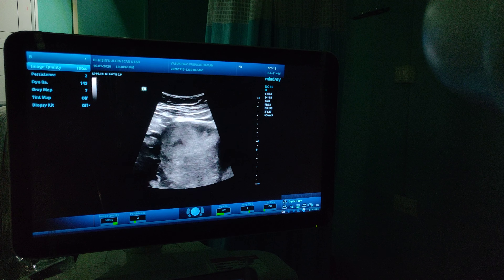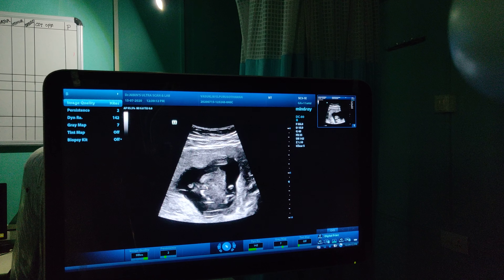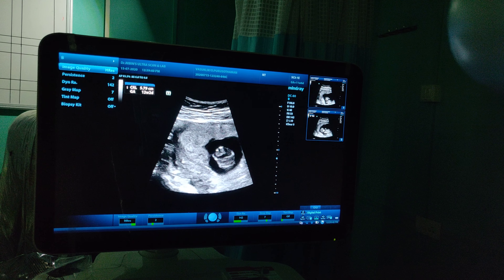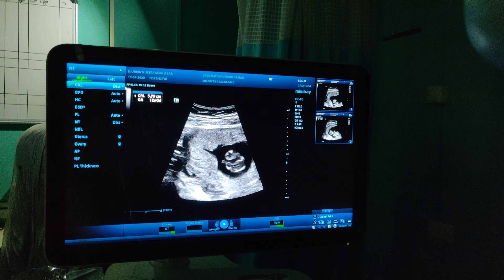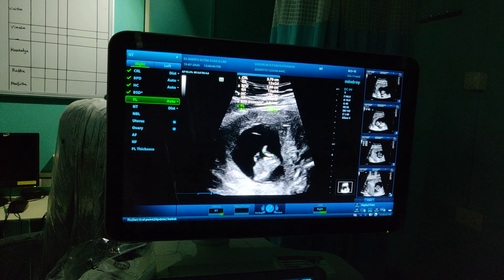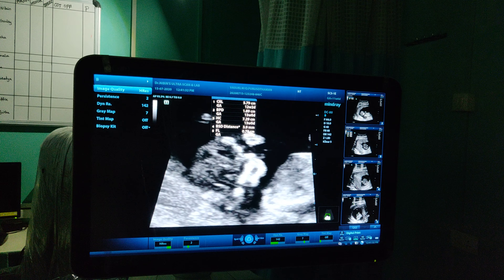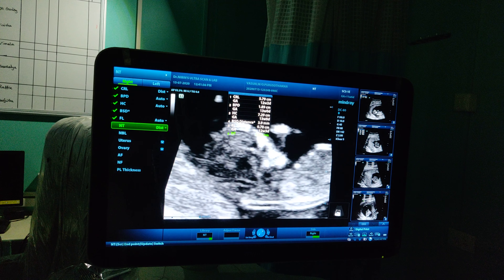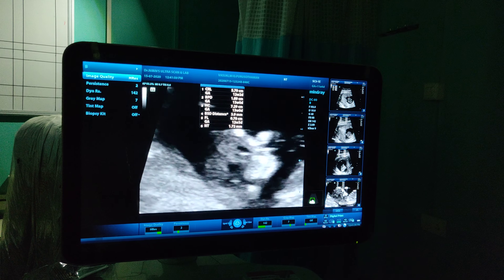First trimester- NT scan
Baby scan for brain development and heathy heart